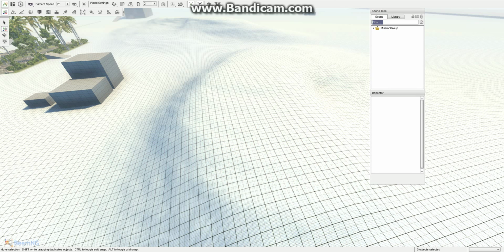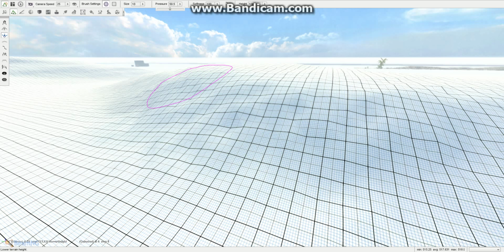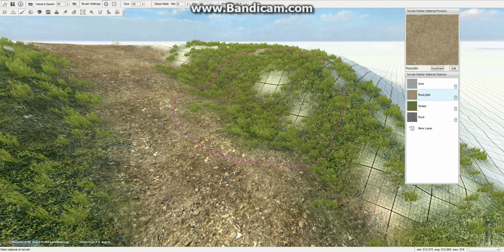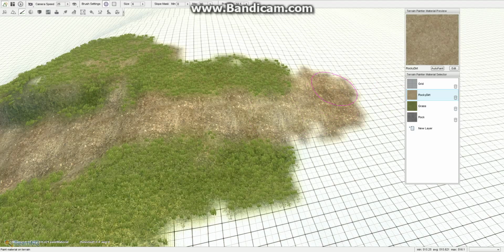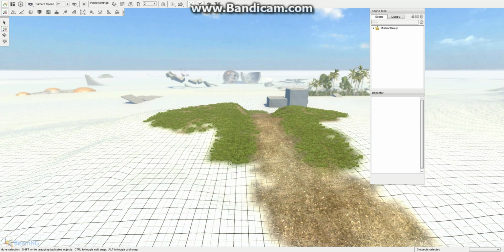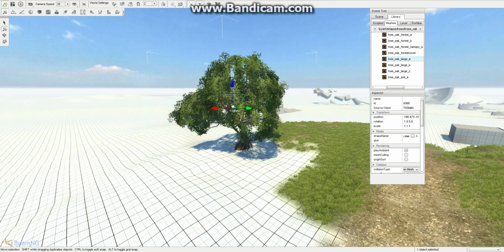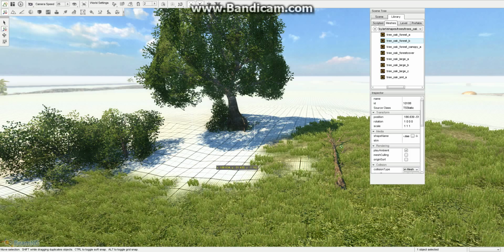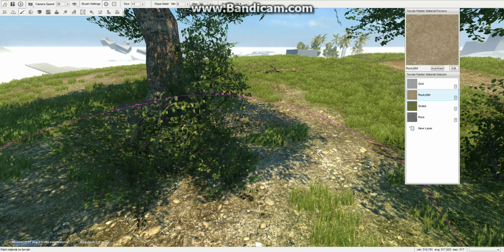BeamNG DRIVE EDITOR TUTORIAL/TIPS & TRICKS 1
Welcome back! I know I'm extremely late but I have finally delivered the requested BeamNG Editor Tutorial. Please excuse the Bandicam watermark, it was messed up at the time of recording, but it captured everything that is meant for the video anyway so just ignore it. MORE LATER TONIGHT OR TOMORROW AFTERNOON.